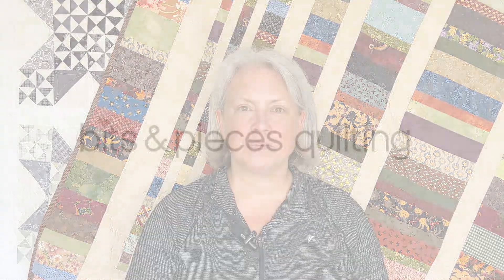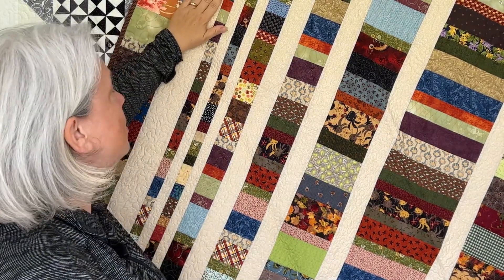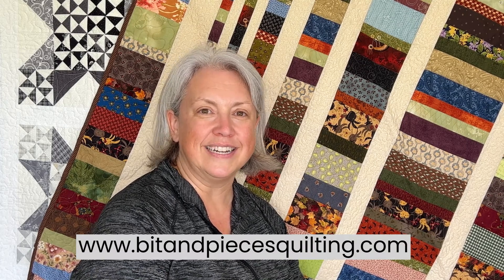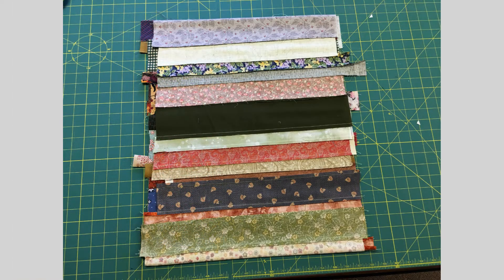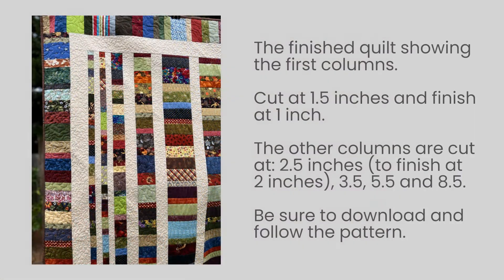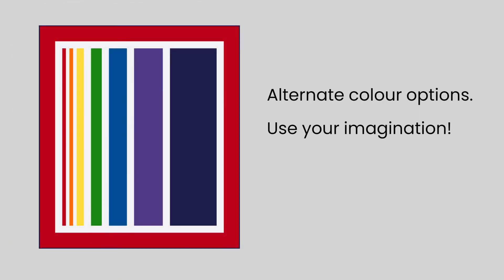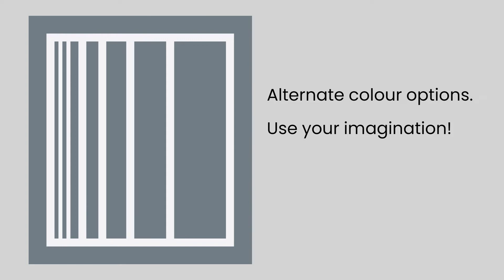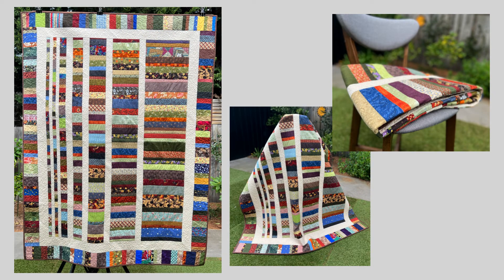Free Quilting Tutorial - Fibonacci Sequence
Download the free pattern from my website and join me in making the Fibonacci Sequence.  This quilt can be made in a number of colour options, including the scrappy version I focus on in the video.  But it would also look great as a two-colour quilt, or in a rainbow of fabrics.

Follow my on Instagram at: bitspiecesquilt

For another Fibonacci-inspired quilt, watch my video on the Fibonacci Spiral and download the pattern from my